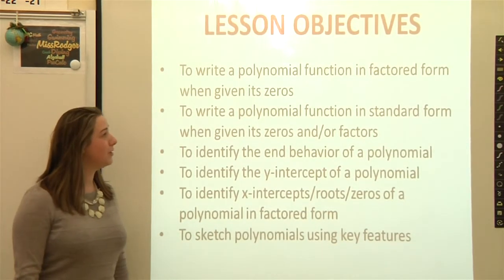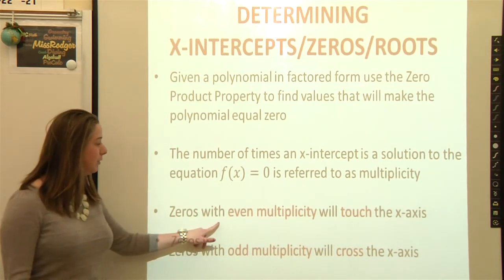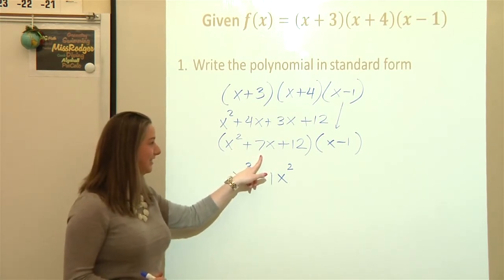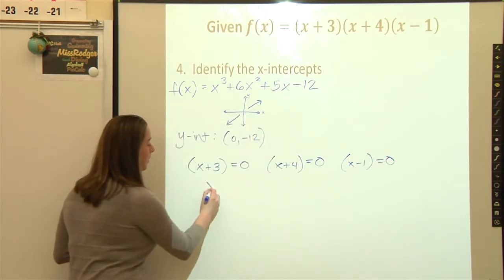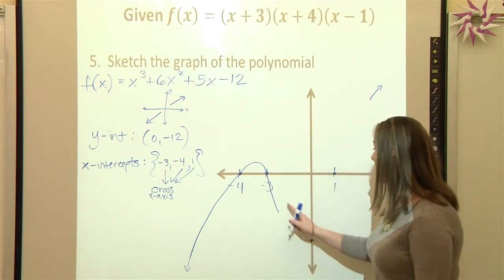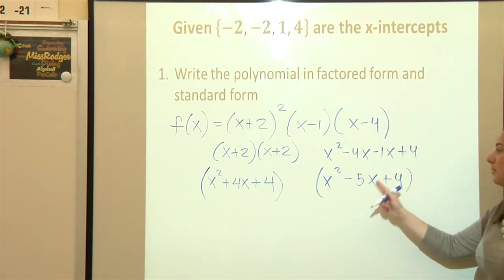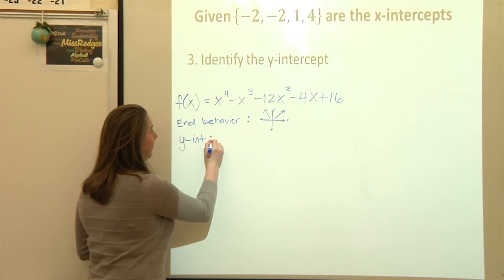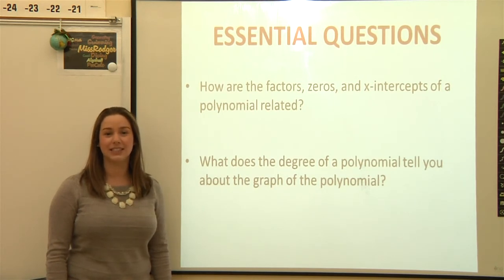Sketching Polynomial Functions